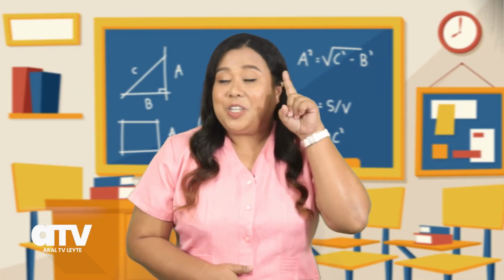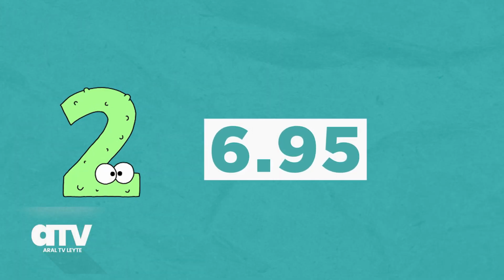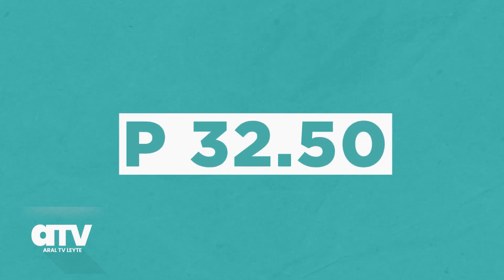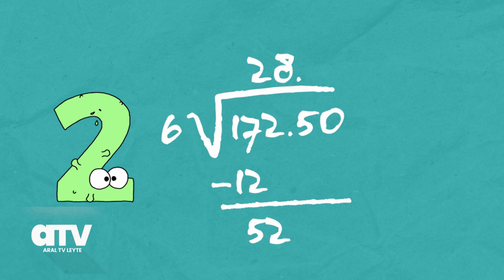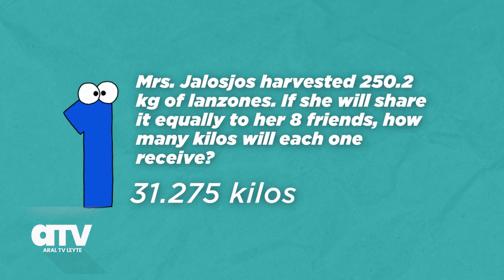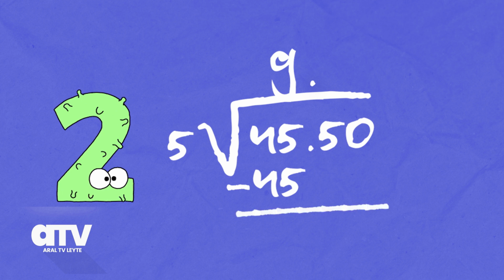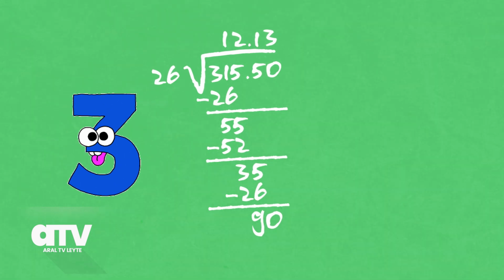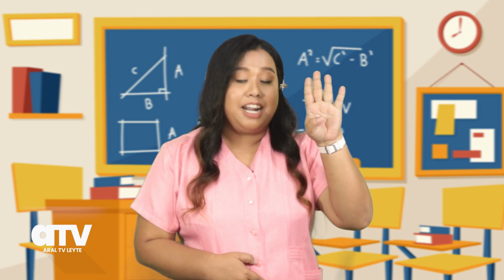Mathematics Q2: Solving Routine and Non-routine Problems